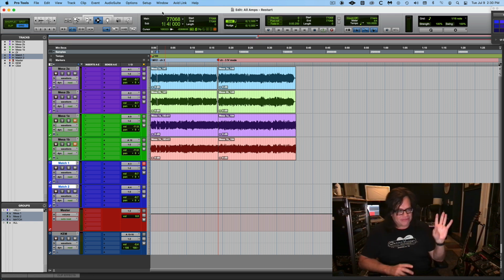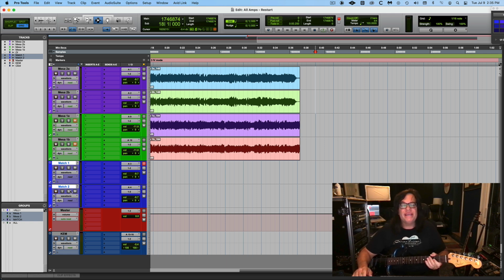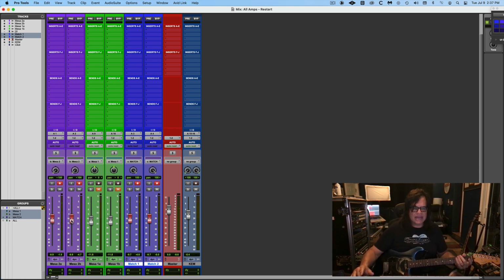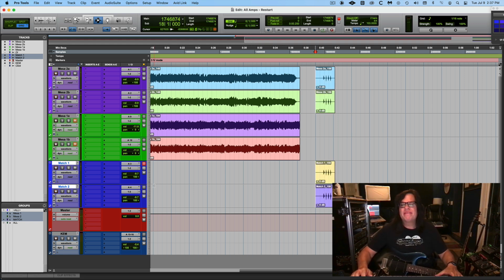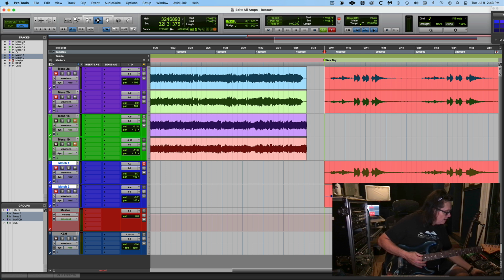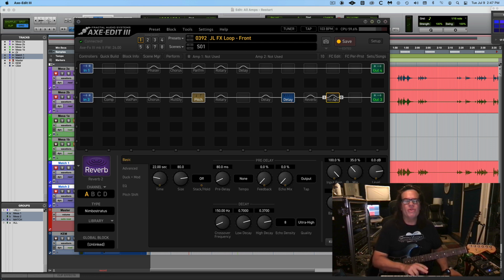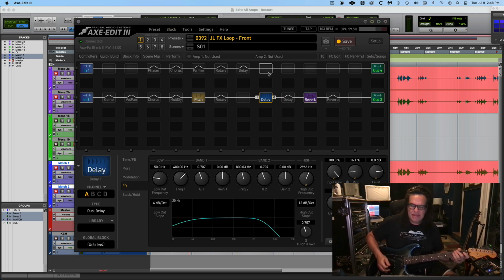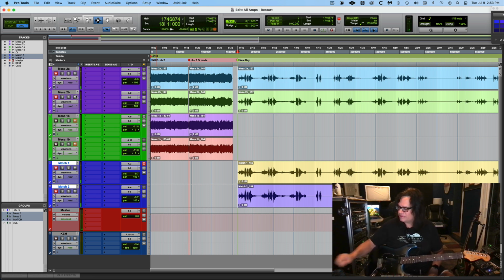Firing Up The Guitar Rig For The First Time In A MONTH